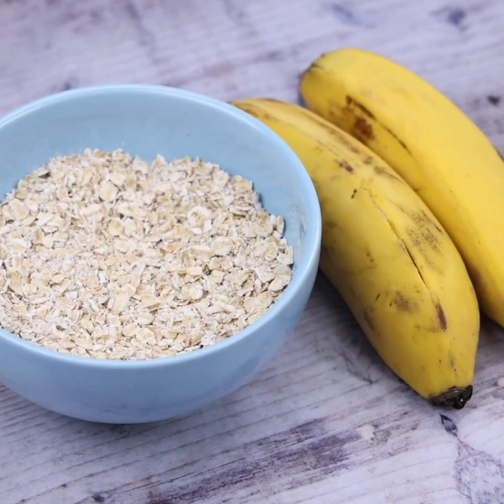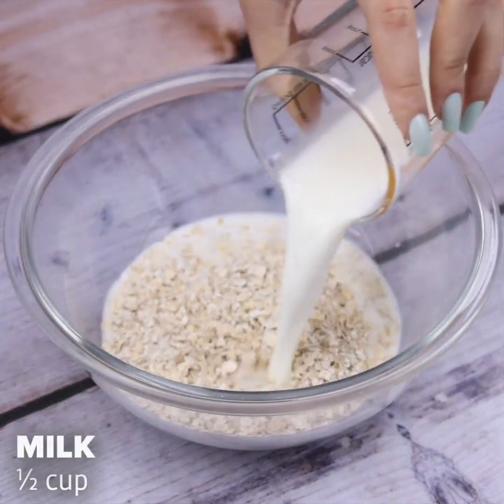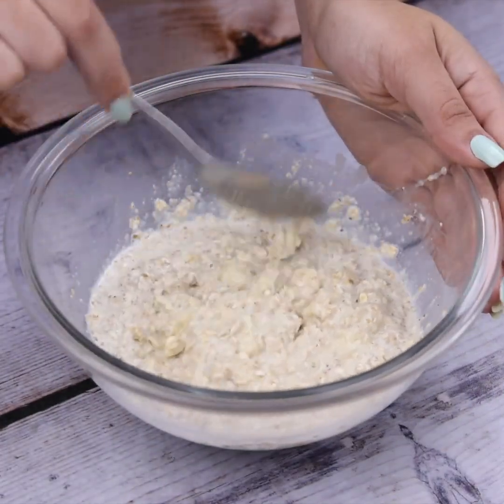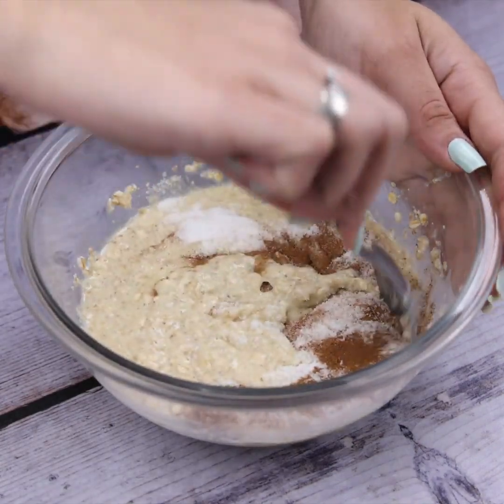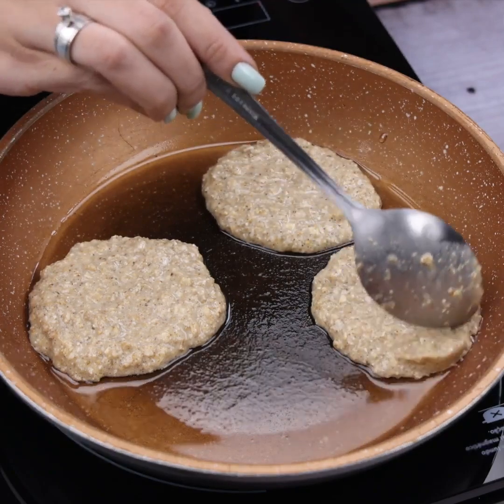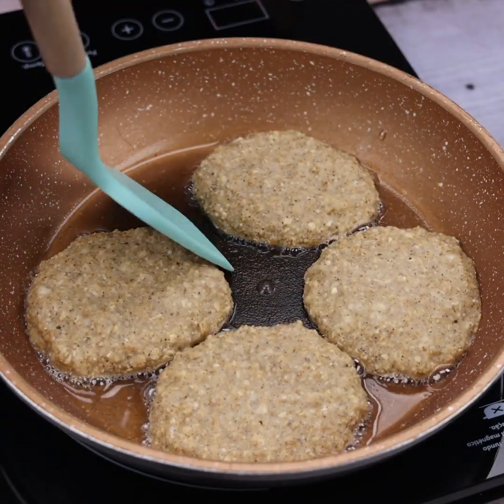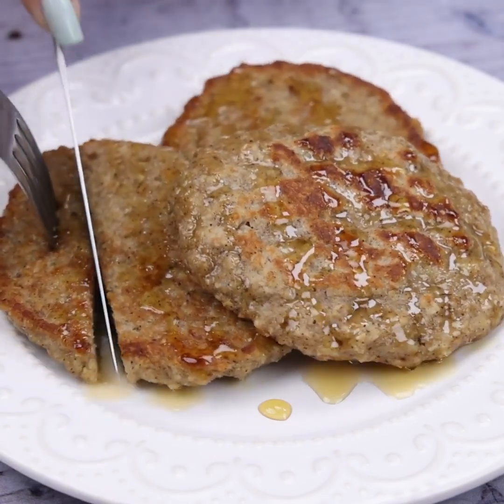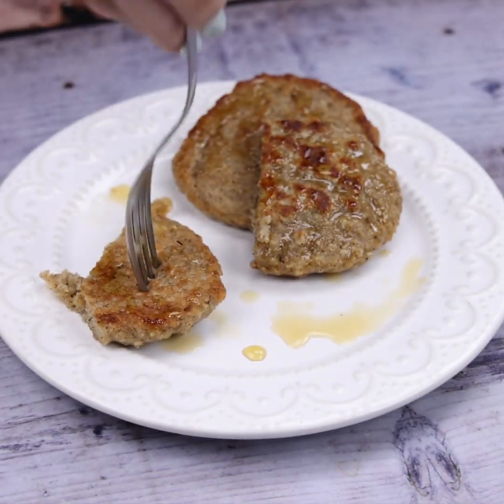TRY THIS RECIPE FOR BREAKFAST 😋😋😋 YAMMY